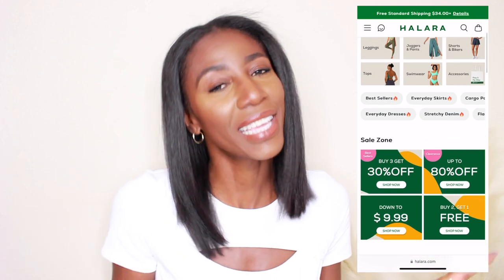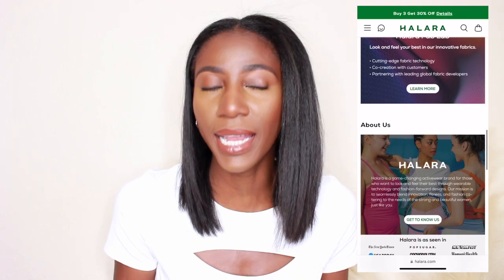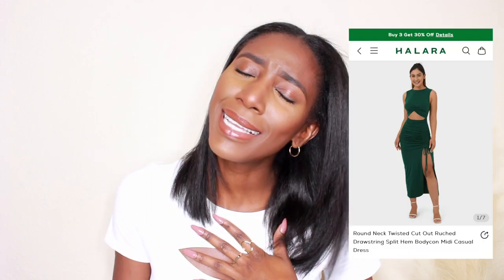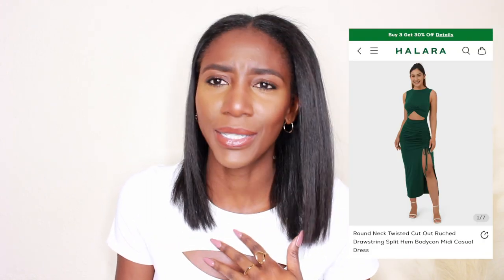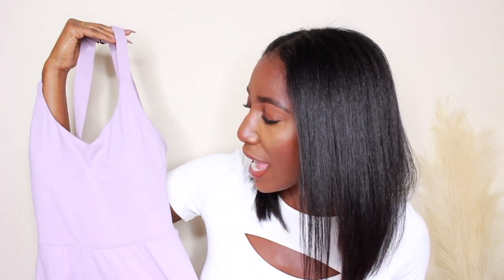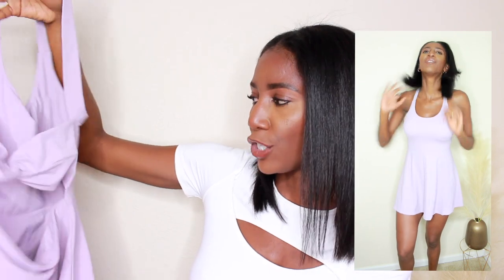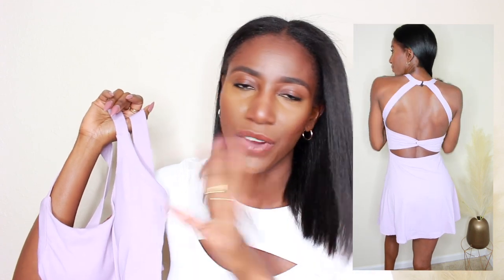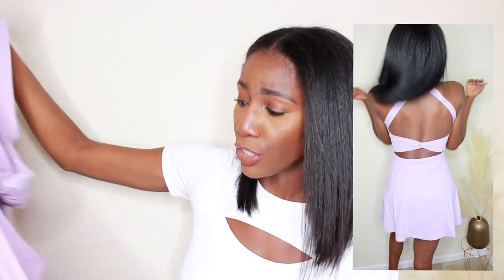Halara Haul Honest Review | Halara Gym & Loungewear Try On Haul | Simply Subrena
Hope you guys enjoy this Halara Haul!

color：Peacoat
size：S

color：Cinnabar
size：S

In My Feels Cloudful™ Air Backless Padded Crisscross Lace Up Workout Cropped Tank Top
color：Paprika
size：M

Breezeful™ High Waisted Drawstring Side Pocket Split Hem Quick Dry Casual Joggers
color：Mineral Blue
size：M

In My Feels Cloudful™ Round Neck Cut Out Cropped Barre Ballet Dance Sports Top
color：Black
size：M

color：Pink Purple
size：S

color：Begonia Rouge
size：S

color：White
size：M

☆ Products I Love/Frequently Used ☆
My Keratin Treatment Products 🤍 Cliove Organics:

🌱Grow Longer, Healthier Hair🌱
🌱Also on Amazon!
Liquid Gold Growth Serum
Ayurvedic Mega Growth Serum